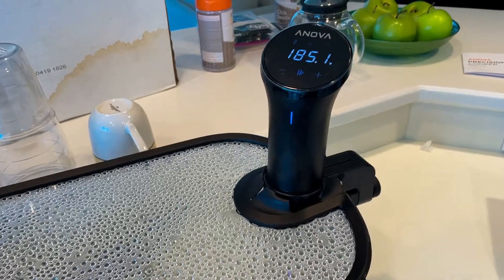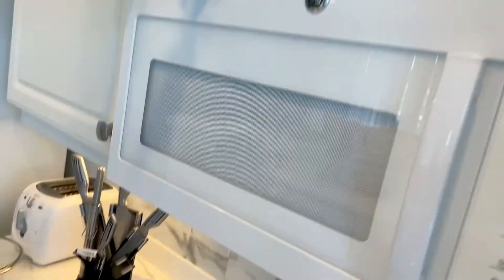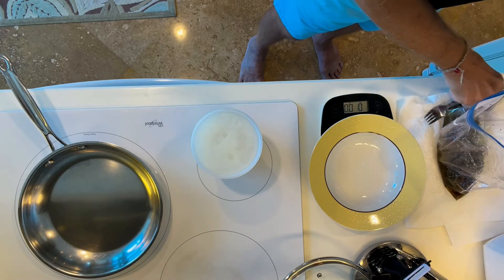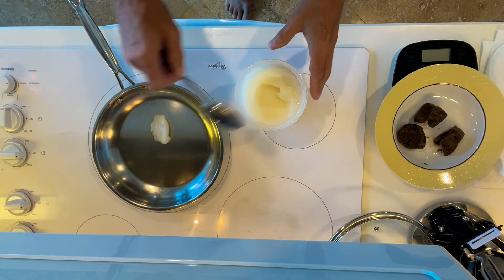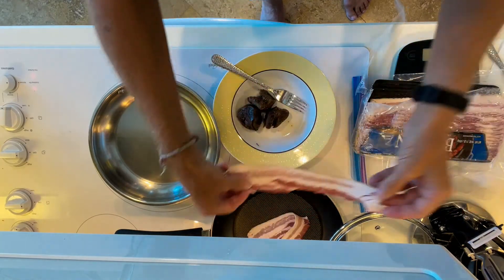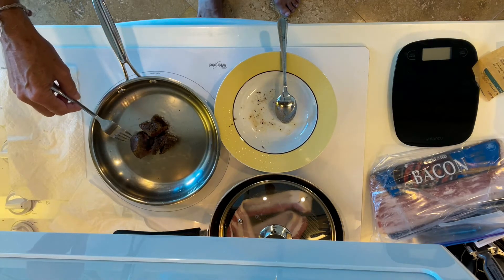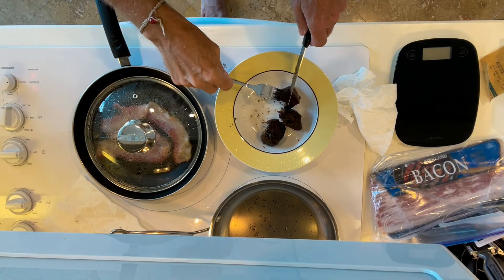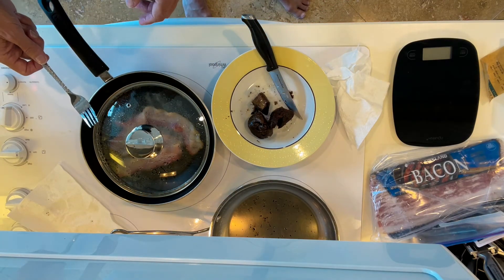Organ Meat Recipe for Therapeutic Keto - Beef Hearts Sous Vide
Let's have fun in the kitchen for this one. This came out SO well - fell apart on the fork kinda tender and that's unusual for heart meat - generally tough meat.

Beef Heart - The heart is rich in folate, iron, zinc, and selenium. It is also a great source of vitamins B2, B6, and B12, all three of which are in a group known as B-complex vitamins.

B vitamins found in organ meats have a cardioprotective effect, meaning they protect against heart disease.

B vitamins are also associated with maintaining healthy blood pressure, reducing high cholesterol, and forming healthy blood vessels. They are beneficial to the brain and have been found to reduce the risk of Alzheimer’s disease, dementia, depression, and anxiety.

Heart meat is also a great source of coenzyme Q10 (CoQ10). This is an antioxidant and can help treat and prevent certain diseases, particularly heart disease.

CoQ10 has been shown to slow down the aging process and to improve energy levels.

To make very sure you're in ketosis, you need to be measuring your ketone levels. Get The Keto-Mojo, the best device I've found for this, and where you're at on the Glucose Ketone Index

Map your nutrition with the easiest app designed for this which also connects with your smart device and the Keto-Mojo, the Cronometer